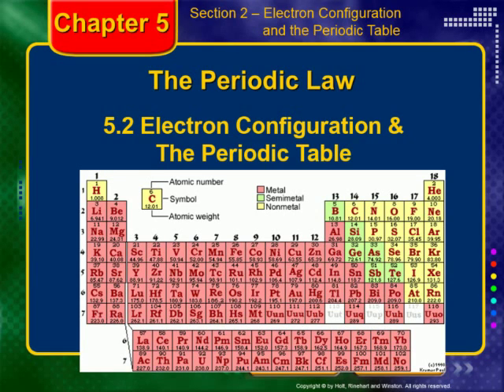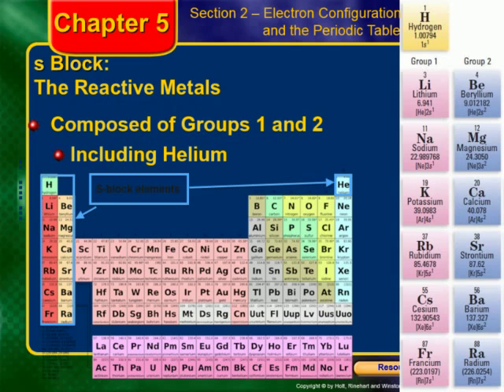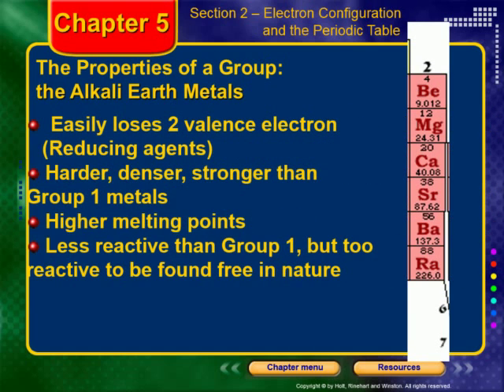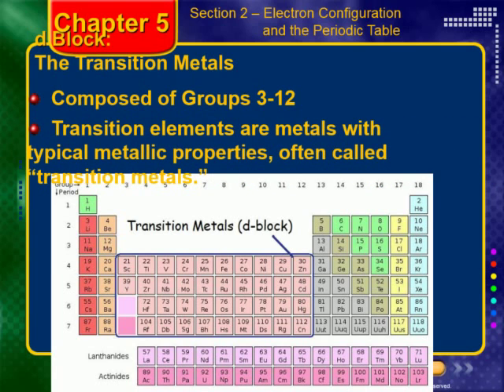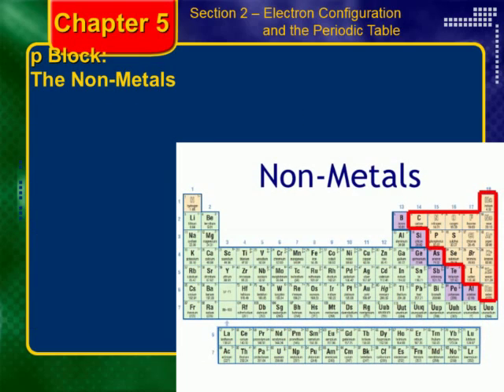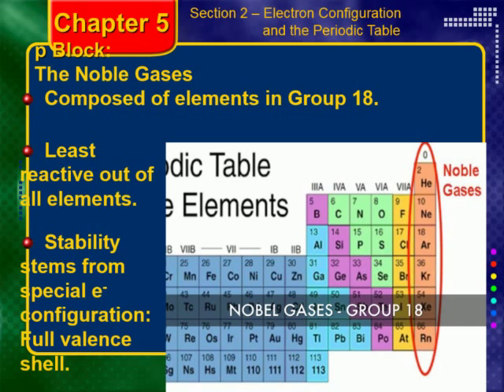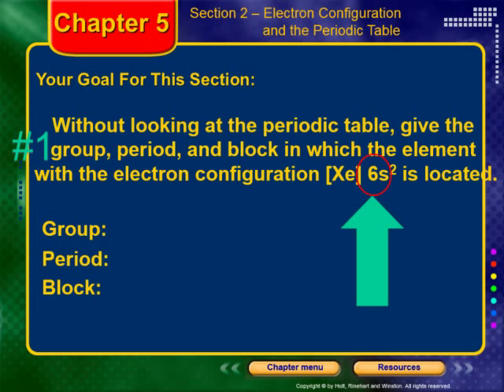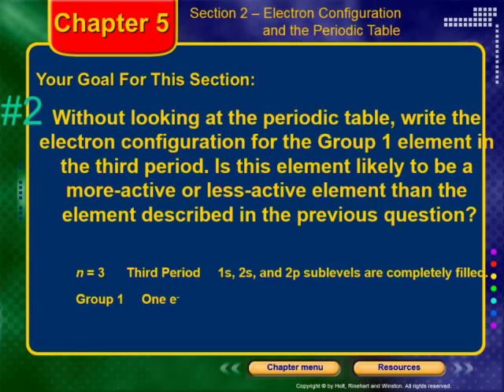Chem Ch 05-2 Video Lecture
In this video lecture, we relate positioning on the periodic table to electron configuration as well as expanding on already known categories on the periodic table.